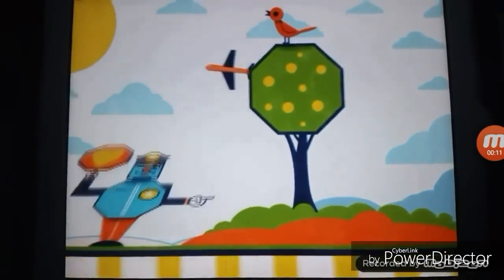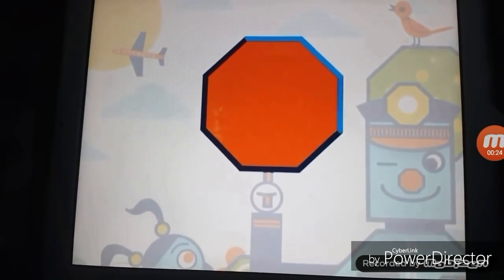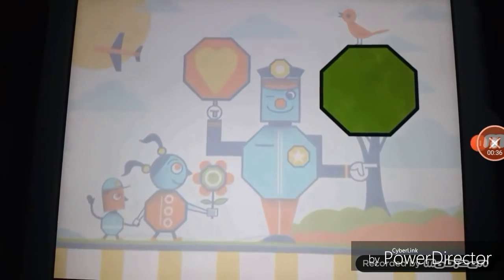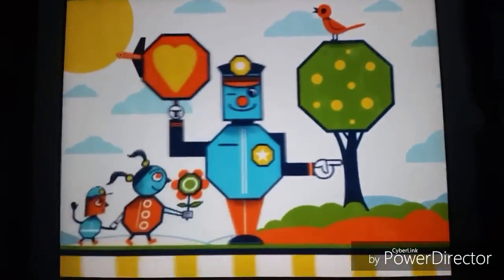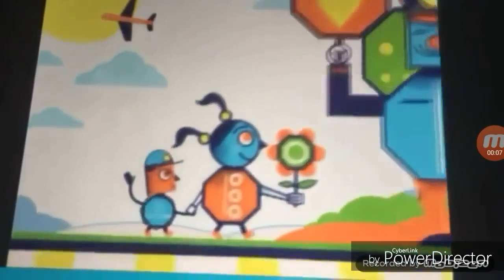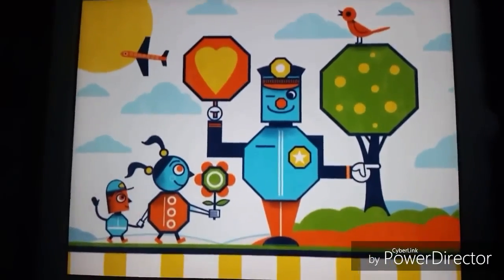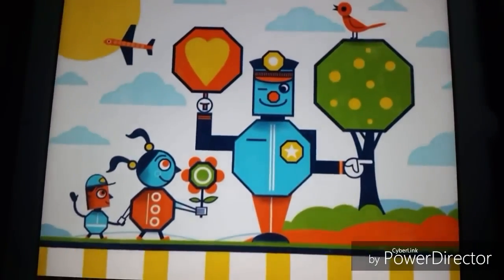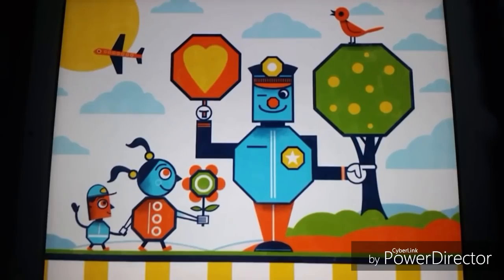Noggin/Nick Jr Puzzle Time Find the Octagons 2008-2009, 2009-2012